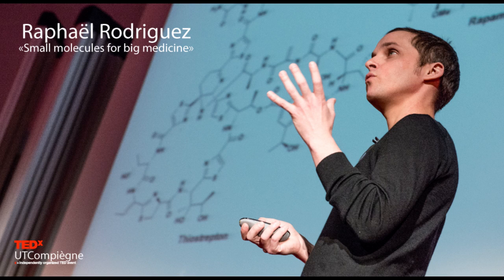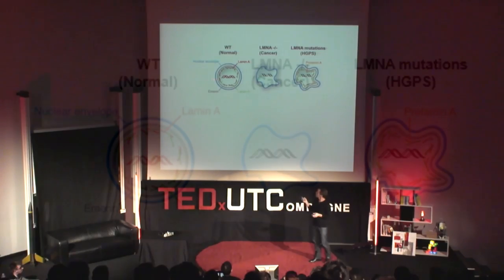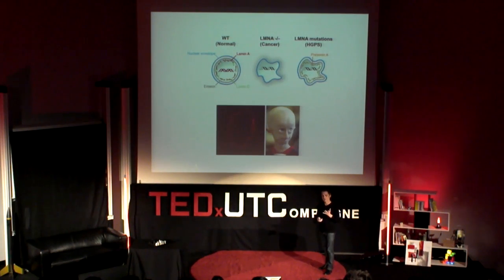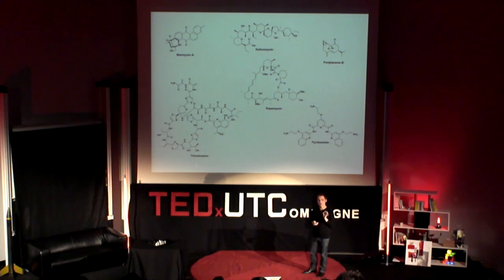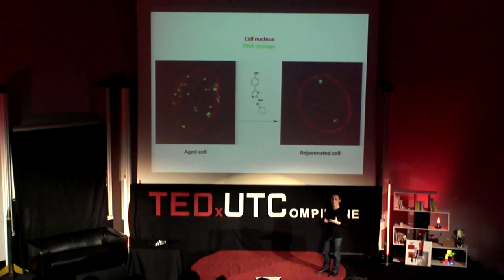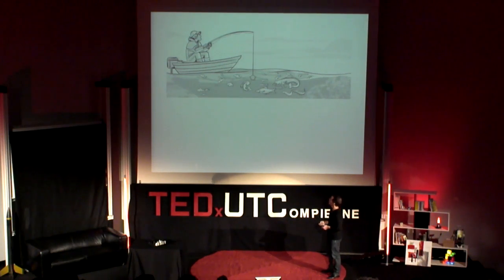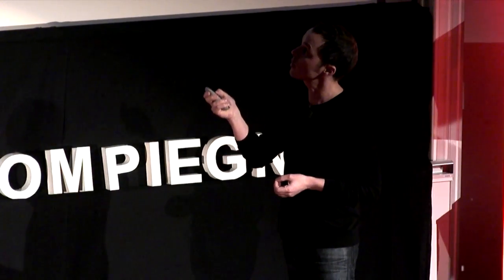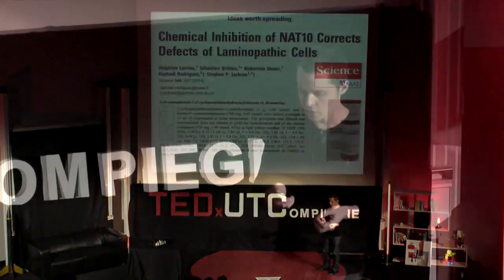Small molecules for big medicine | Raphael Rodriguez | TEDxUTCompiègne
"And one can think that in 2050 we will be able to use a small molecule to control every single process of every single protein."

In his talk, Raphaël Rodriguez tells us about a small molecule that could change the way we age.

Dr. Rodriguez was born October 27, 1978 and raised in the south of France by his parents Jean-Paul and Françoise Rodriguez. After receiving his undergraduate degree at the University of Avignon in June 2002, he performed graduate studies at Marseille and Oxford under the supervision of M. Santelli and Sir J. E. Baldwin. During his Ph.D. studies, he completed the total synthesis of several natural products, providing novel chemical ways to create complex molecular frameworks. Following completion of his doctoral studies, he joined the University of Cambridge in November 2005 as a Cancer Research UK postdoctoral fellow under the mentorship of S. Balasubramanian and was promoted to Senior Research Associate in 2009. His research encompassed the design and synthesis of small molecules to study the existence and biological consequence(s) of G-quadruplex nucleic acids in the human genome. In 2012, he joined the CNRS (ICSN, Gif-sur-Yvette, France) as a group leader and is now based at the Ins